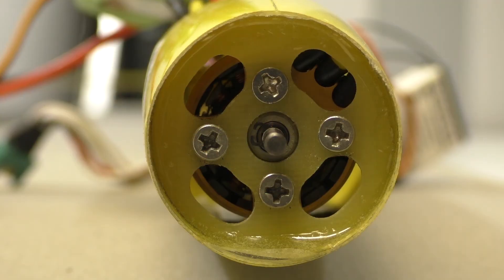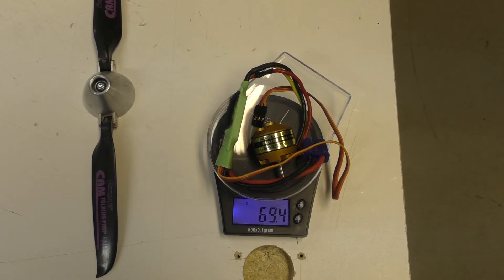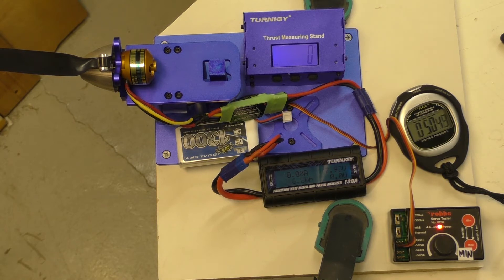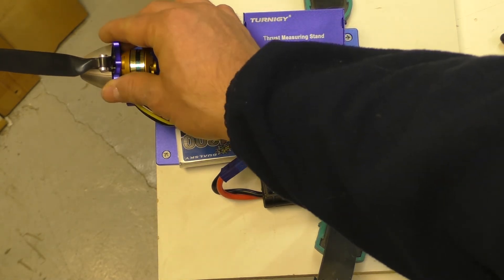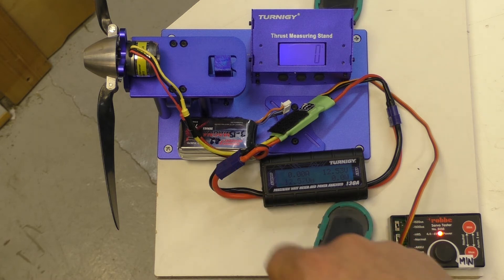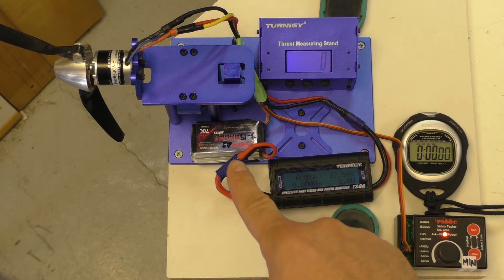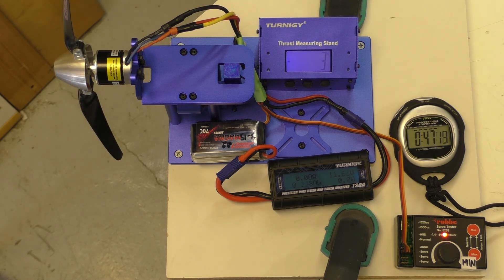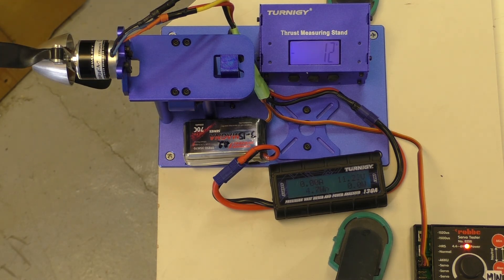RespectM F5J motor upgrade 45g to 70g = success!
F5J-400/outrunner is no longer active in Finland. There is another class F5J-Nordik, where each motor run second gives penalty. Hence I wanted a more powerful motor. Since my plane has an unusually short nose, I have struggled with rearward CoG, and I've flown with oversize 1700 2s lipos to balance it out. The change to a 70g motor lead to a more powerful AND lighter plane = success!